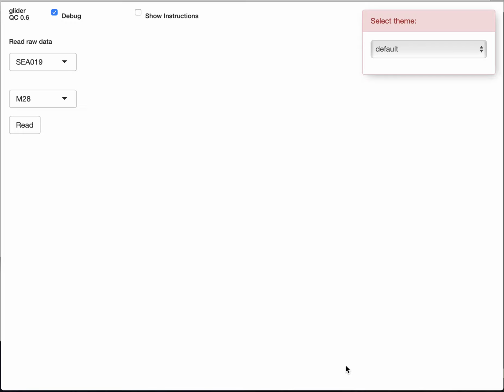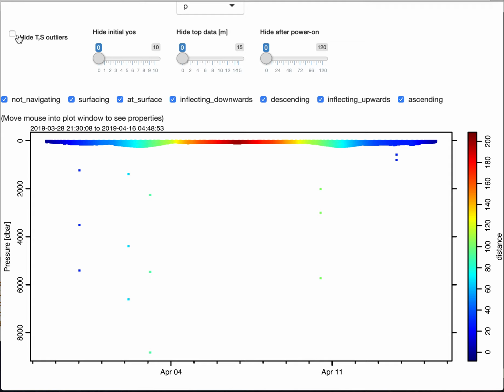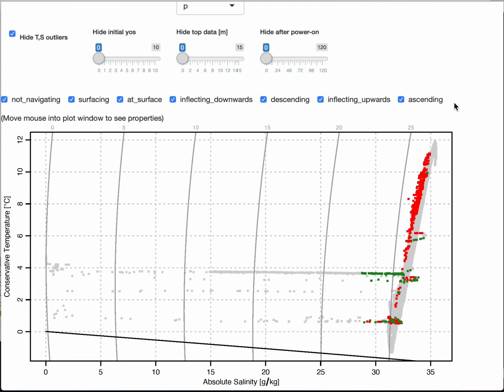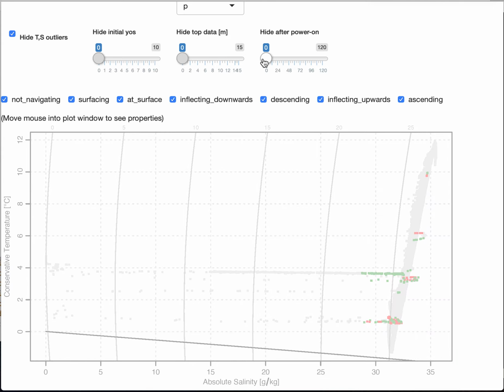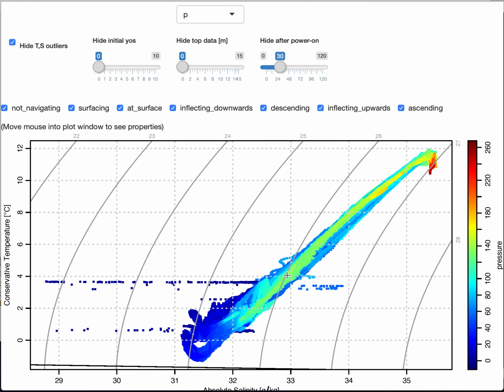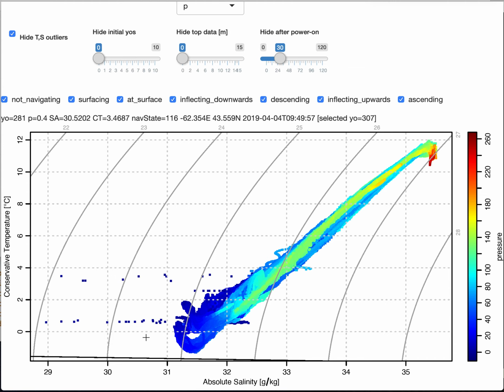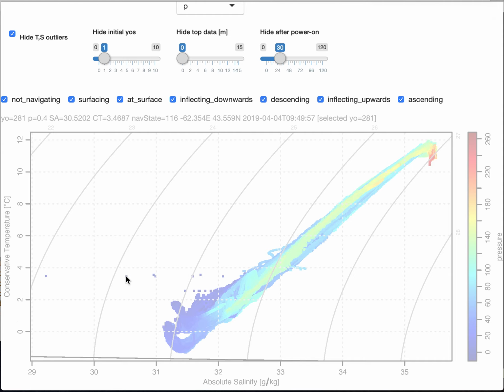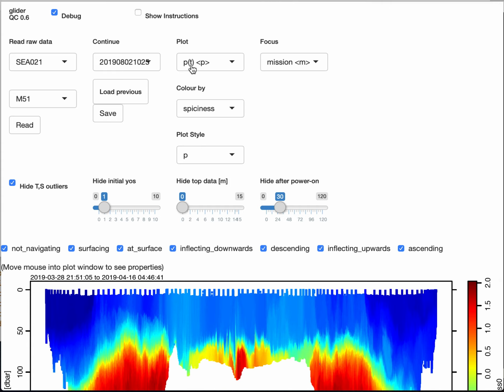glider QC app tutorial 3: new plot/keypress types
In this update, Dan explains how to use new colour-by types to identify with ease the sort of spurious data that can occur when the CTD is turned off and on during yos. He also illustrates the use of new keyboard commands, which reduce the need for menu operations.